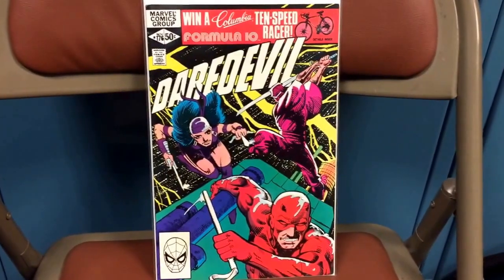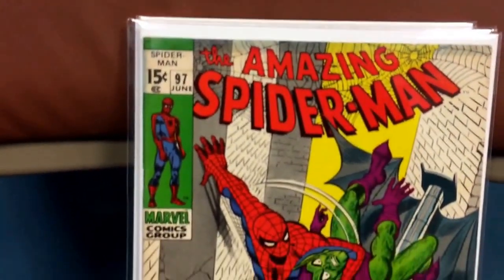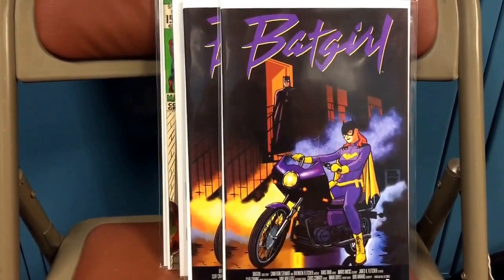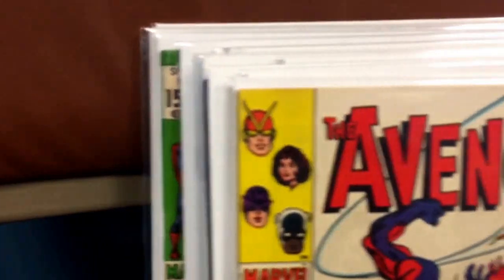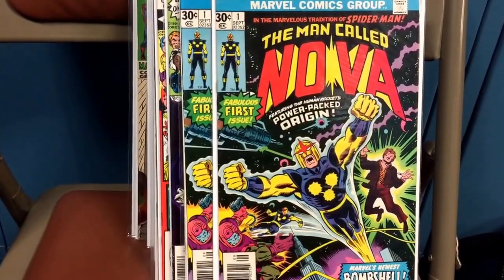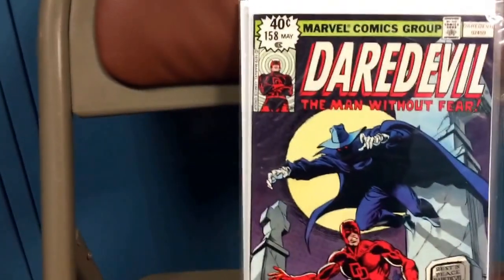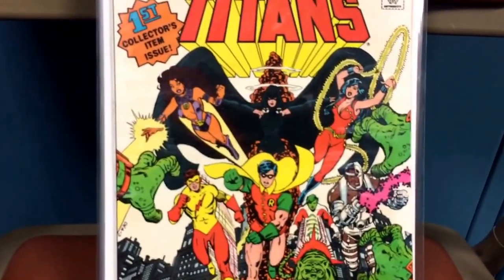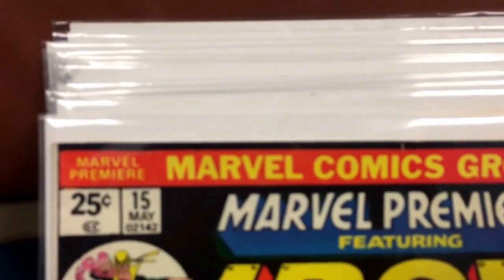My Comic Book Haul #2 / eBay & yard sale